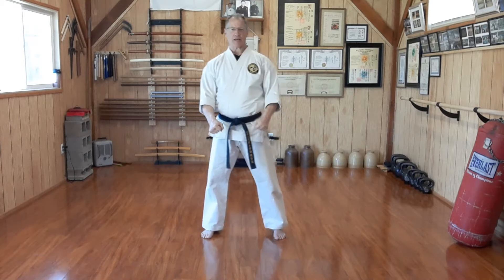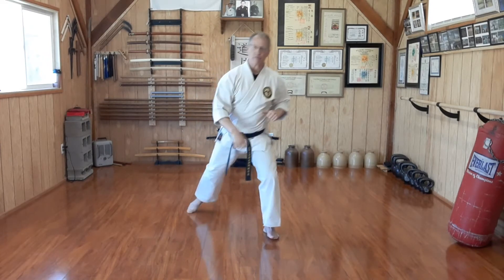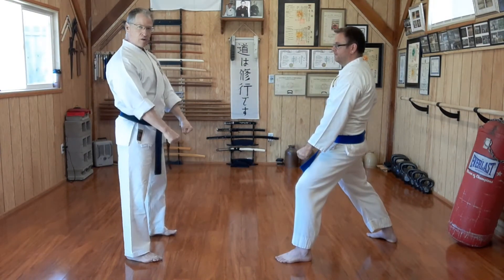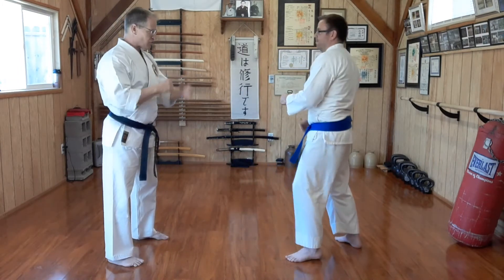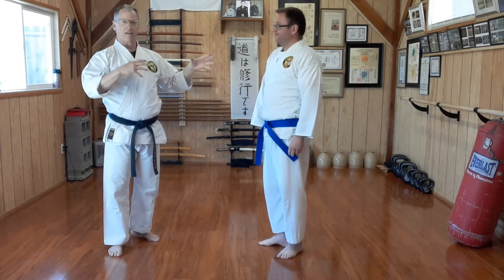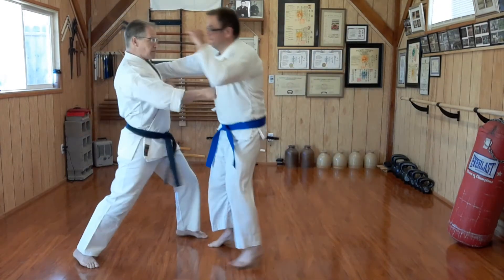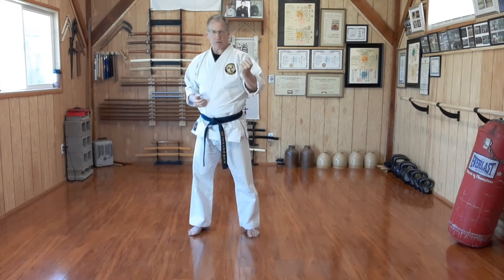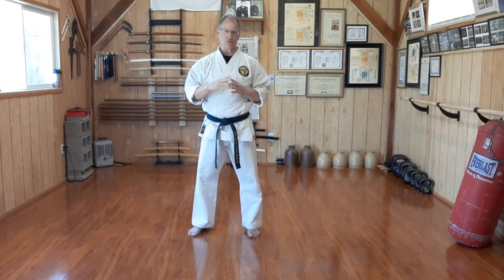Seidokan Saturday 51, 10th Kyu Yellow belt Yakusoku Kumite. Basic 11 #1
Seidokan has 11 basic Yakusoku Kumite techniques. For the yellow belt, 10th kyu, I teach the first of the 11 techniques, Seidokan yakusoku ichiban, #1. It consists of a simple block and punch counter, but involves principles of movement that apply in a variety of situations. -